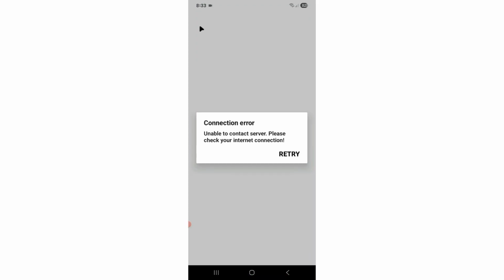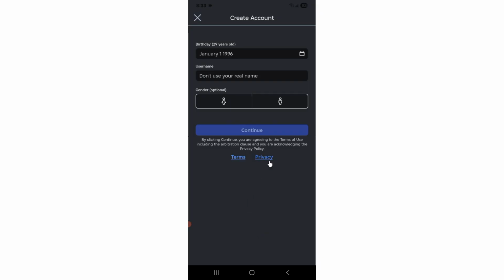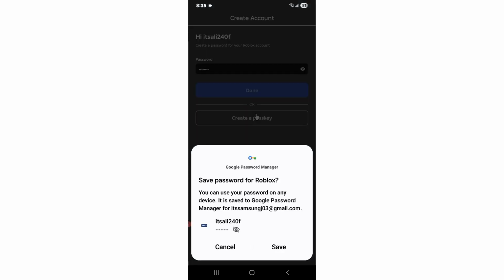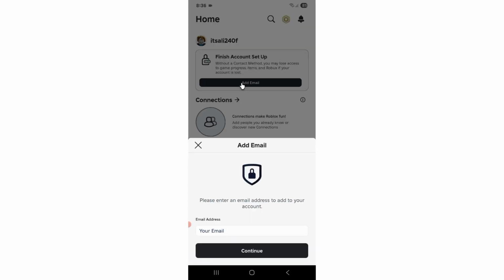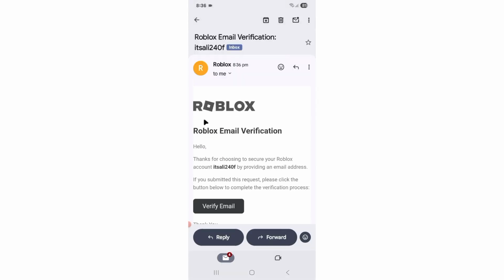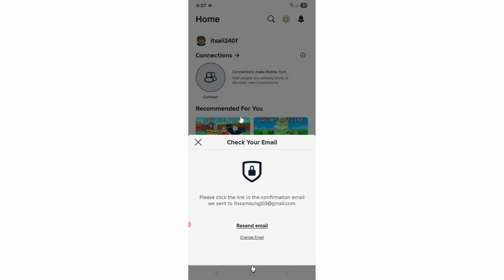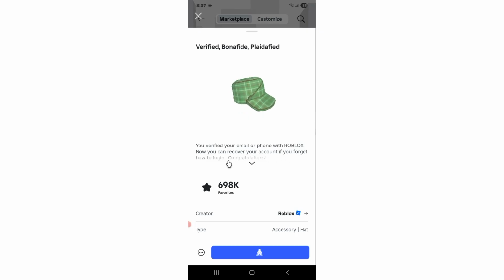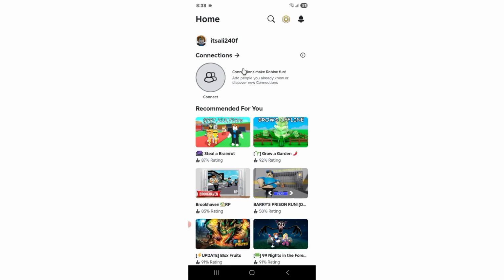How To Create A Roblox Game Account On Mobile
In this Video I want to show you How To Create A Roblox Game Account On Mobile